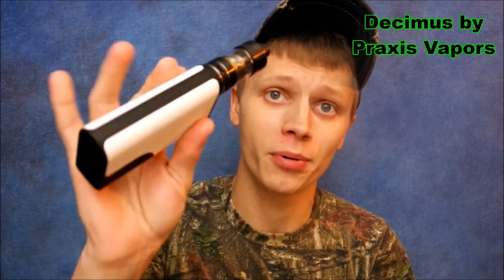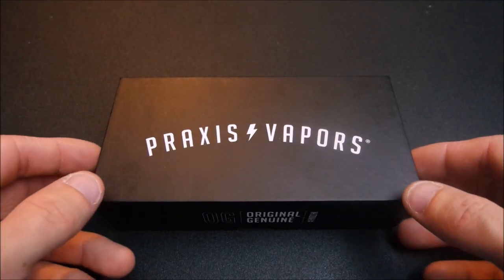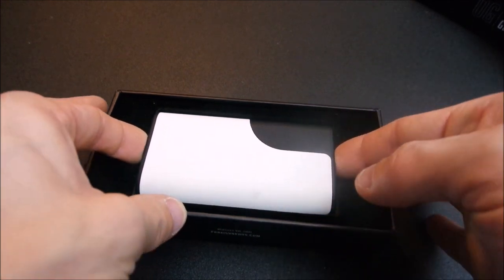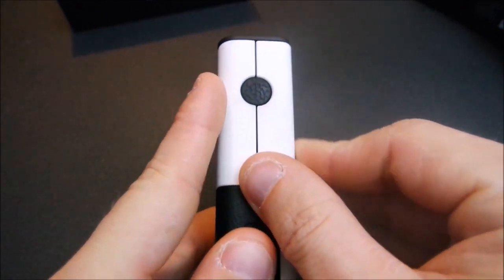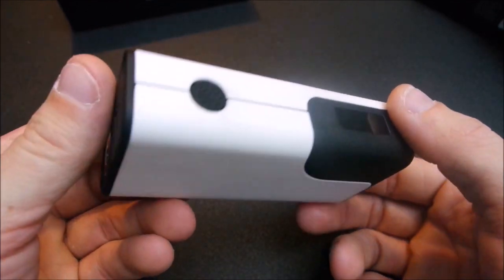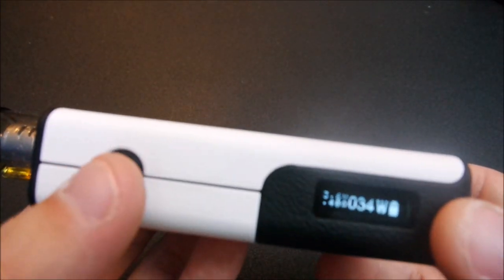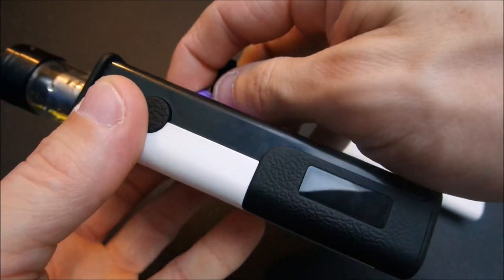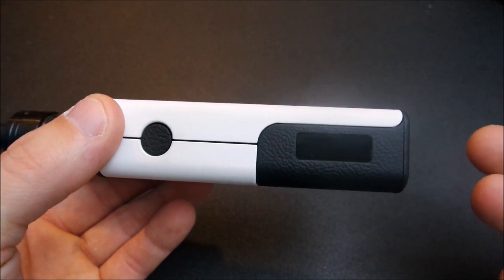Decimus by Praxis Review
In this Video I review the Decimus by Praxis, this is a 150 watt device with no temp control, all cons are subjective and these are just my opinions. below is a link to where you can get one

Be sure to support your right to vape by visiting these sites